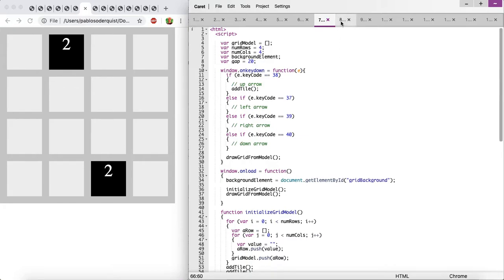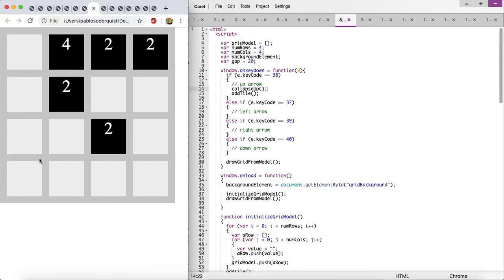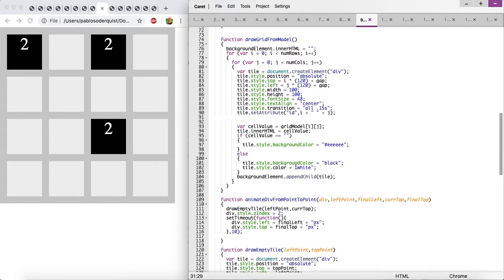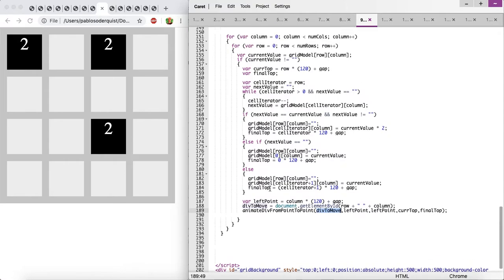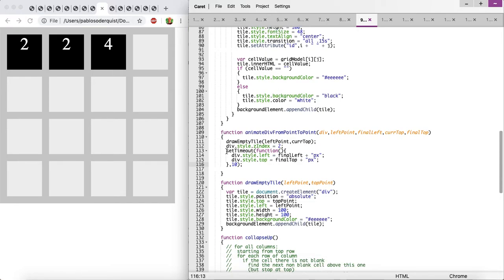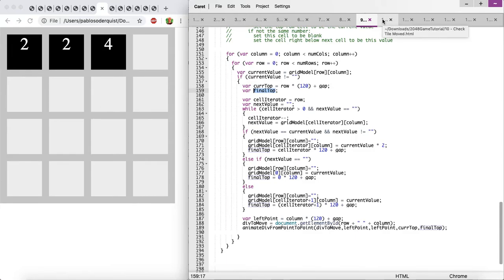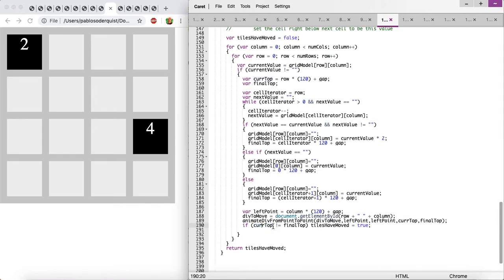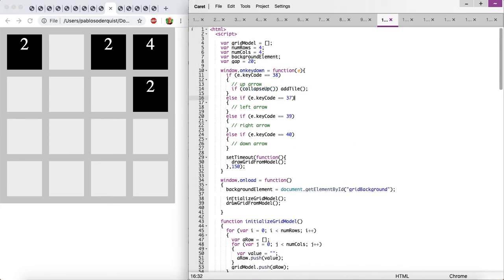Part 3 (2048 Game JavaScript Tutorial)